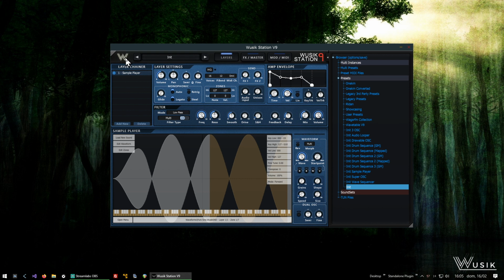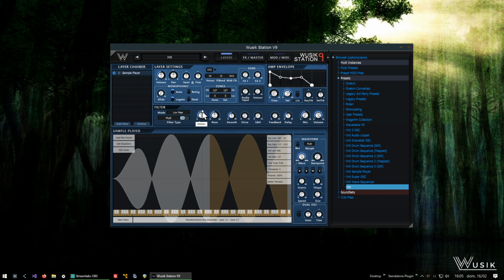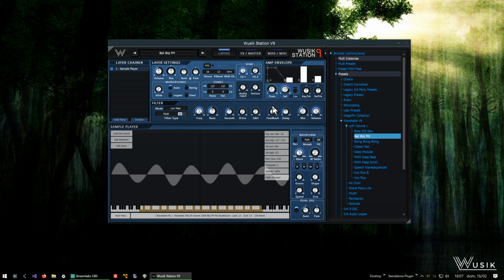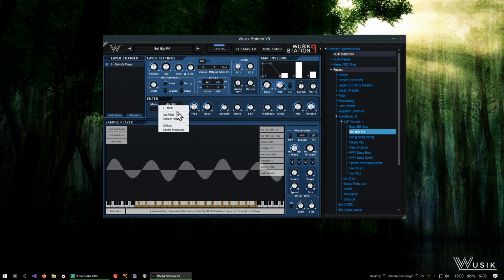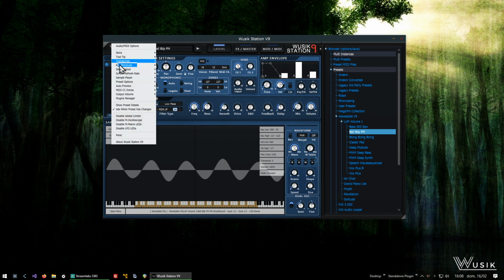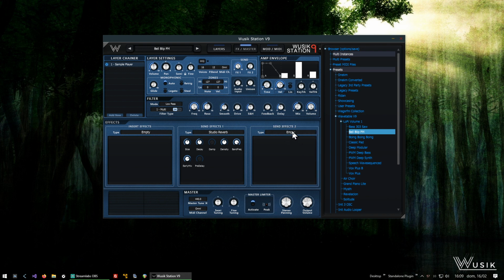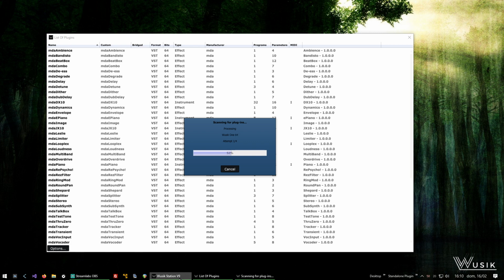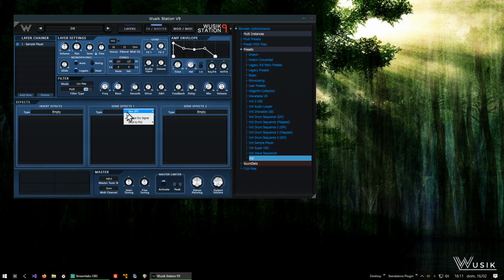New ACP Code For Wusik Station V9 (and also other products) programming c++